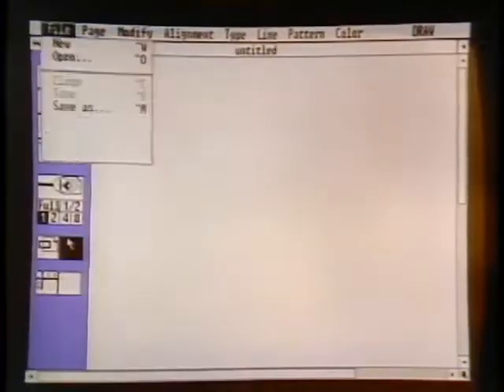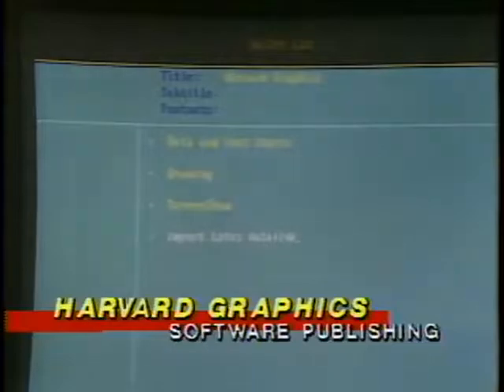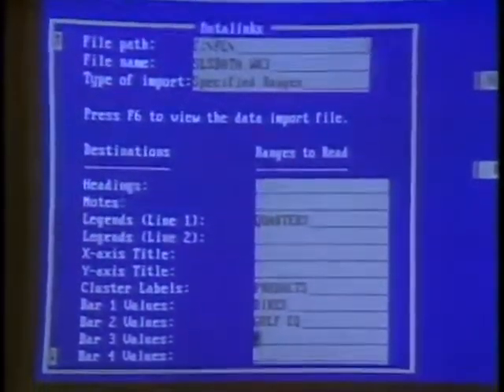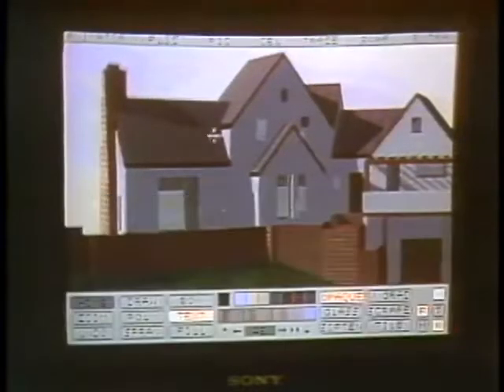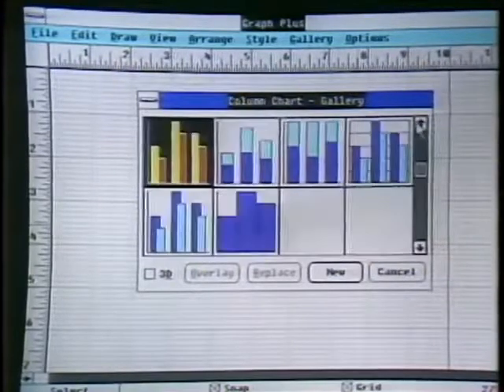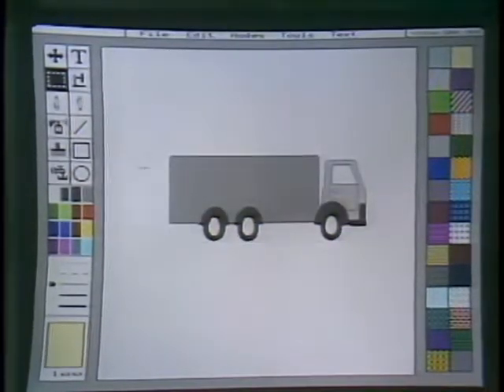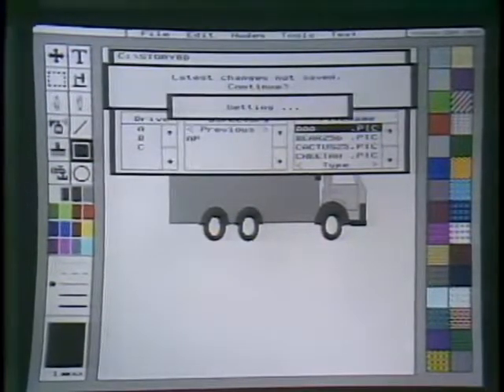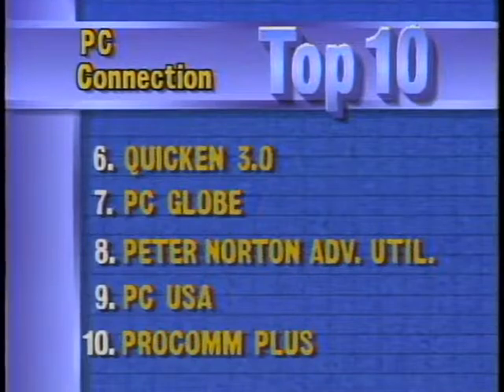Computer Chronicles S07E08 Desktop Presentation Software Part 2